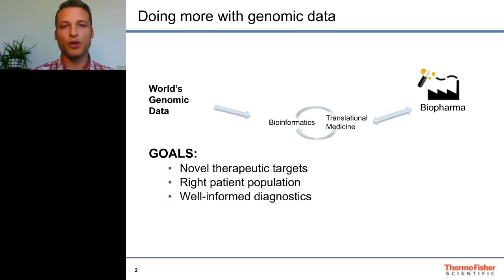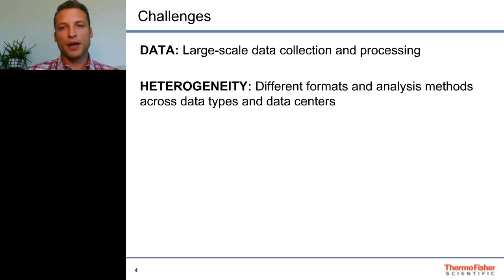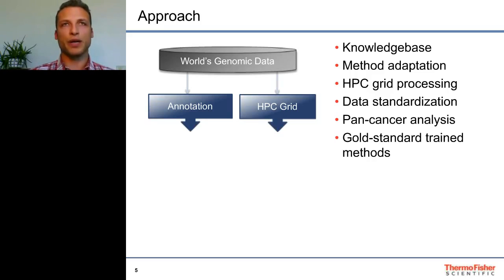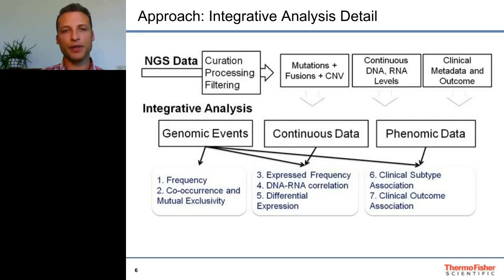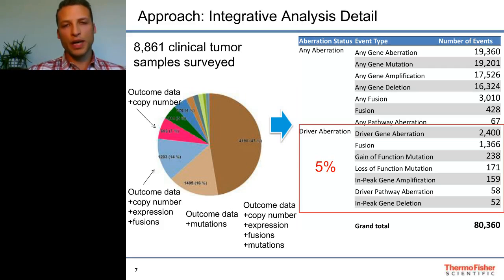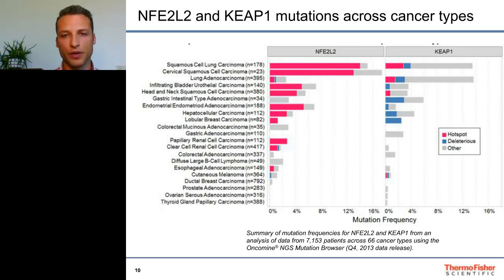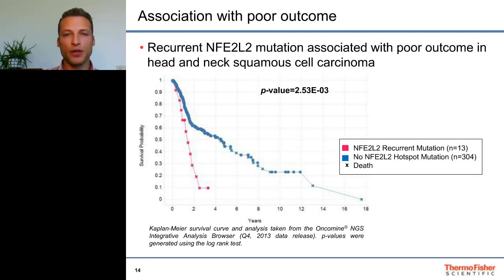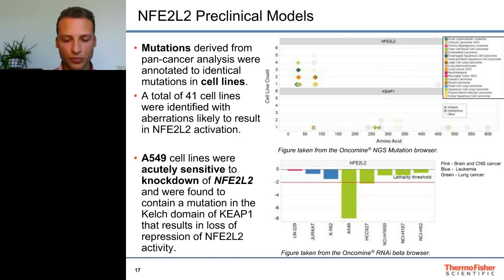Analysis Identifies NFE2L2 Pathway as a Novel Therapeutic Opportunity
Late-stage drug attrition rates in oncology remain higher than in other therapeutic areas. To reduce attrition, it is critical to identify appropriate drug targets and pre-clinical models. The integrative analysis framework was designed to systematically compute associations among driver mutations, fusions and copy alterations to define the driver aberration landscape of common cancers, then correlate the drivers to clinical metadata. Our driver selection methodology was developed through an interrogation of genomic aberrations in a training set of gold standard oncogenes such as EGFR, ALK and PIK3CA, and tumor suppressors such as TP53 and PTEN. The resulting platform was used to rank genes through an assessment of driver genomic aberrations, associations with patient survival, and potential clinical actionability. In this session, Dr. Khazanov will highlight proof of concept identification of a potentially clinically relevant candidate driver gene using a novel systematic integrative analysis of multi-dimensional cancer genomic data.